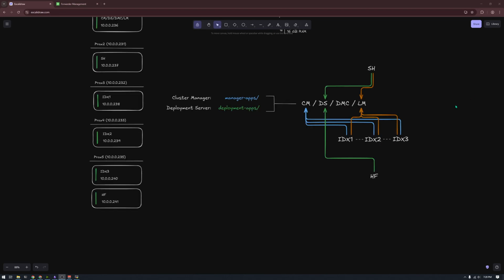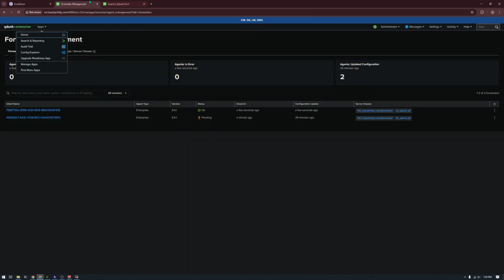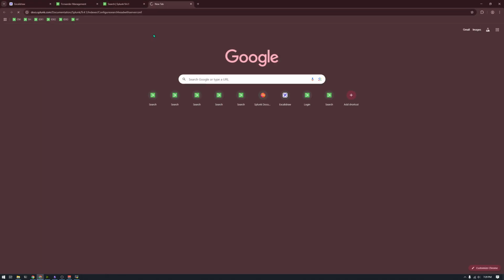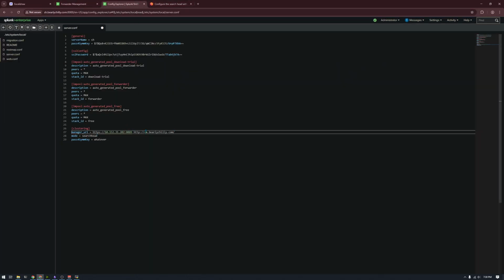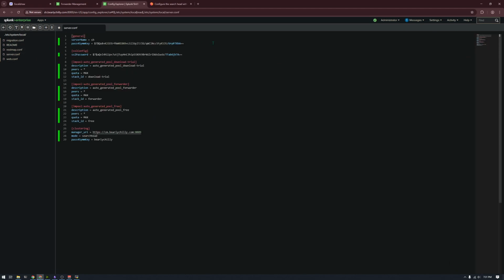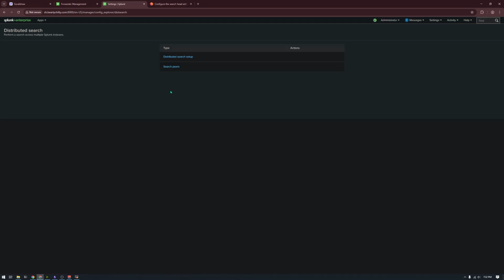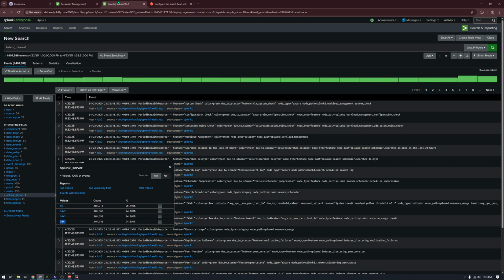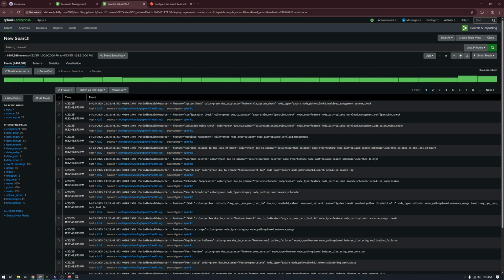Learn Splunk - 08 - Attach Search Head to Indexer Cluster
Hello hello! In this video, we set up our search head to attach to the indexer cluster so that it can search the data within the cluster.

If you're interested in more Splunk related content, feel free to check out my site. I write articles about Splunk, Linux, scripting, and more!